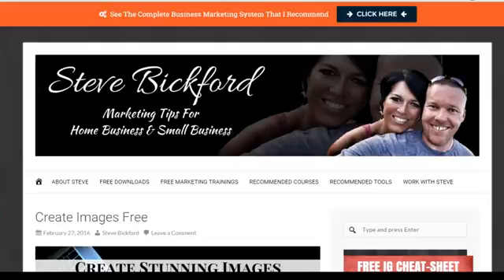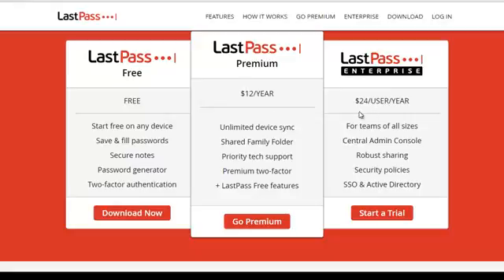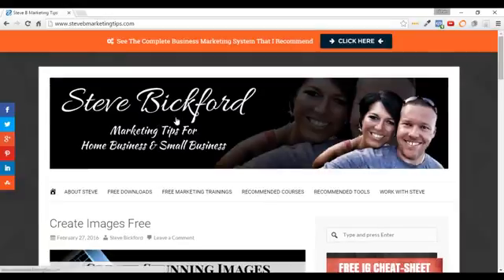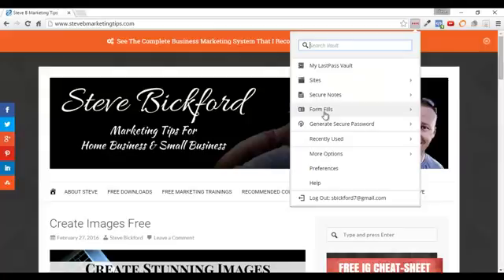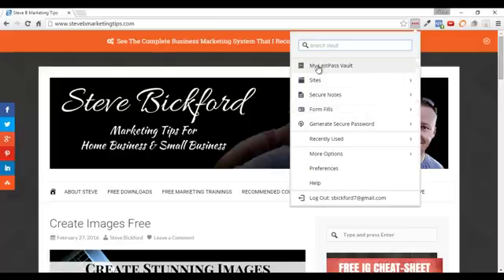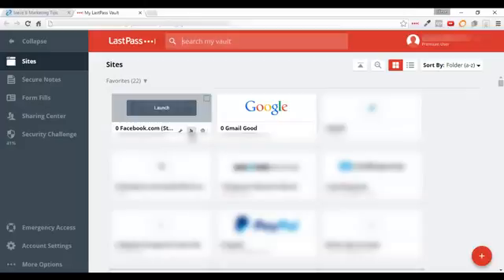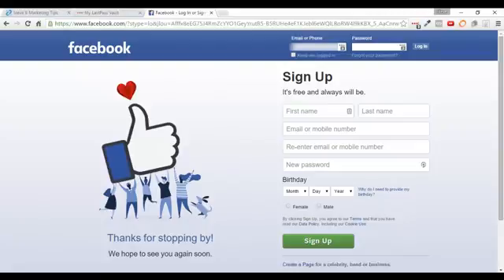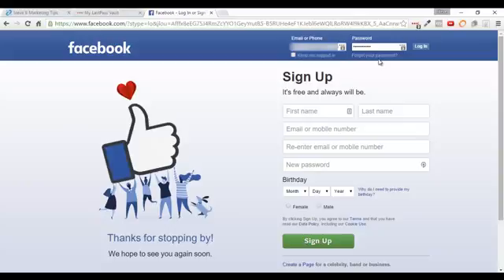LastPass Review - Best Password Manager (FREE)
LastPass Review